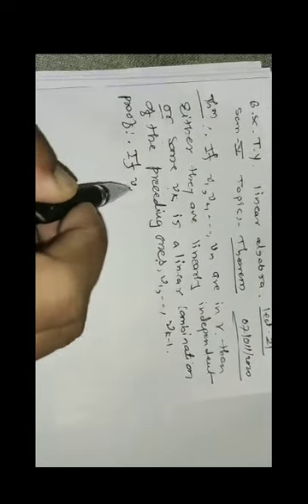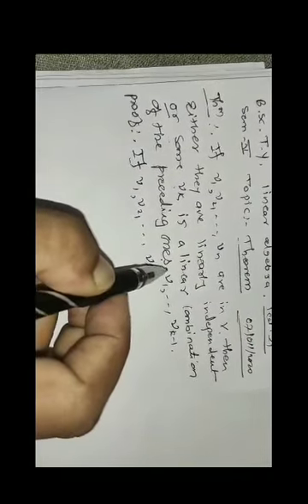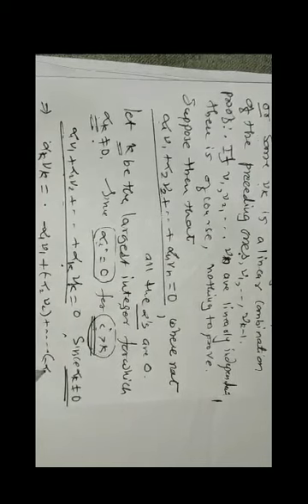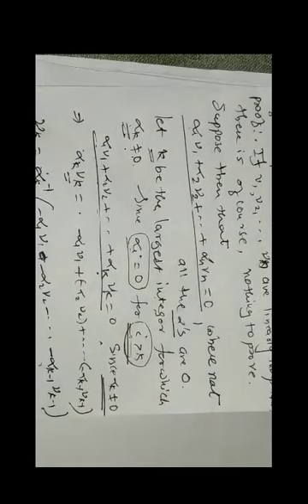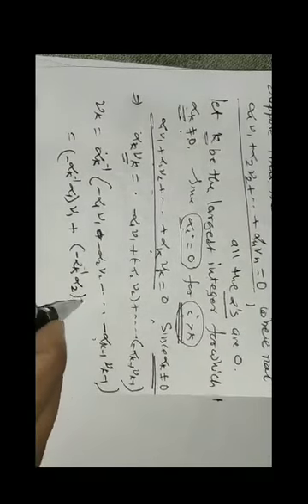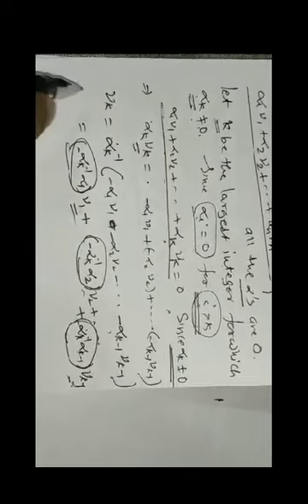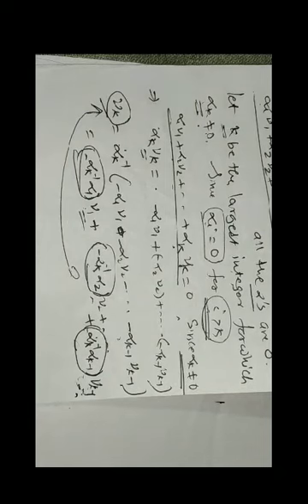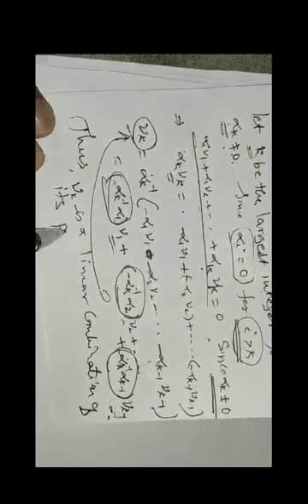Mr Sadanshiv SV BSC-TY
Paper:Linear Algebra 13
Topic:Theorem